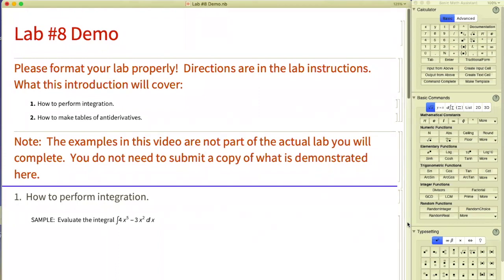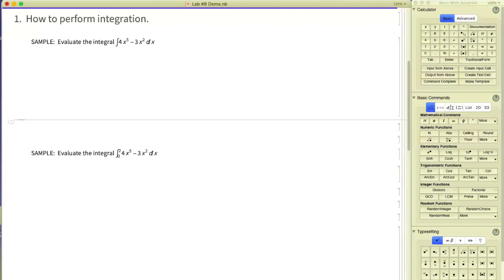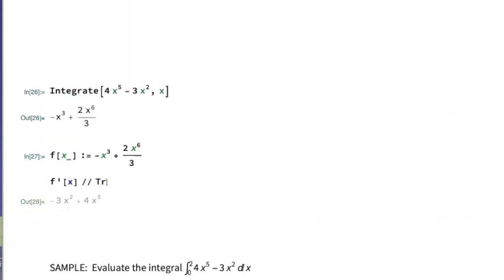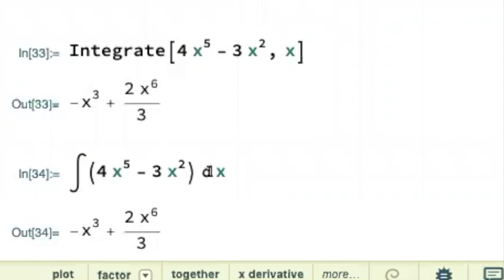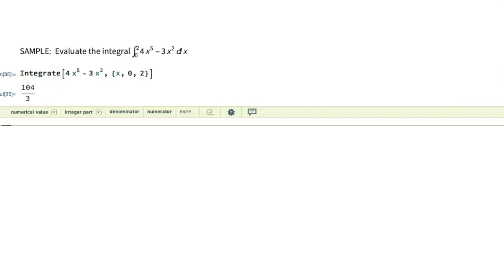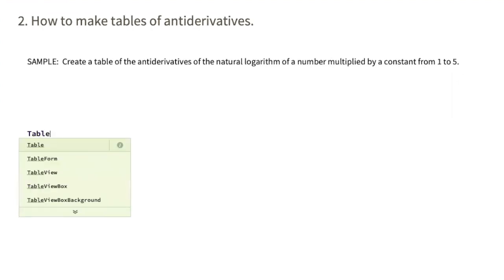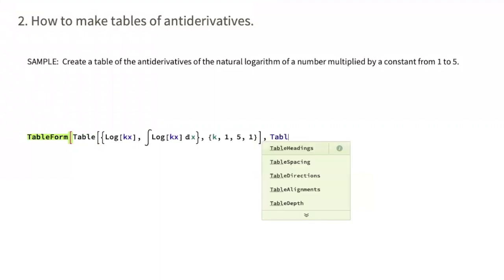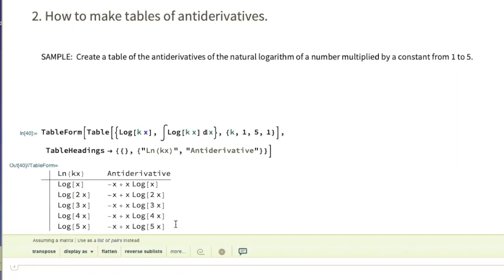Mathematica: Integration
In this video we'll look at indefinite and definite integrals in Mathematica